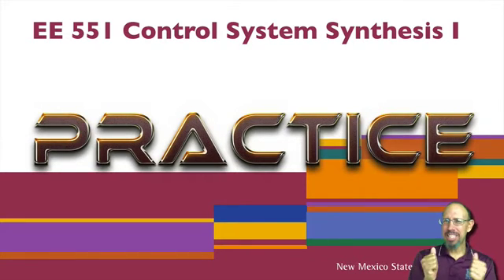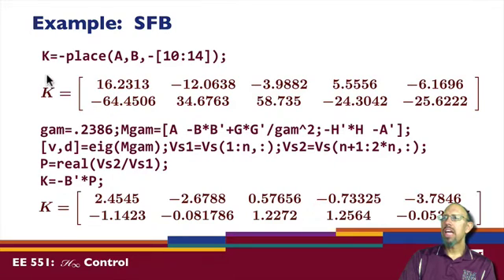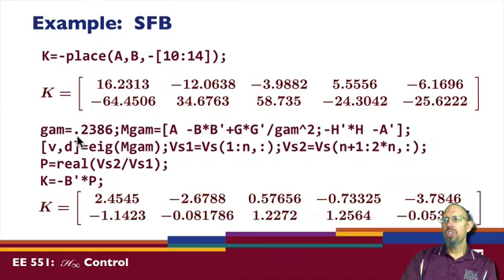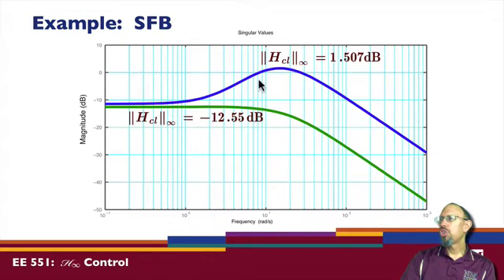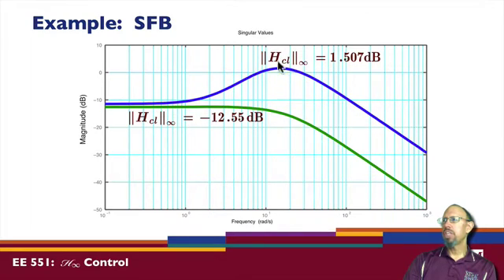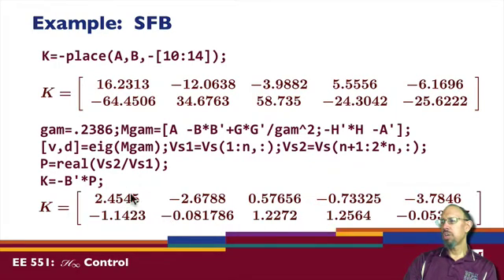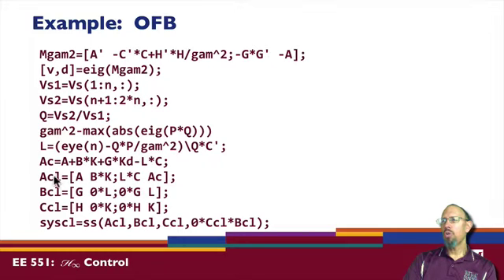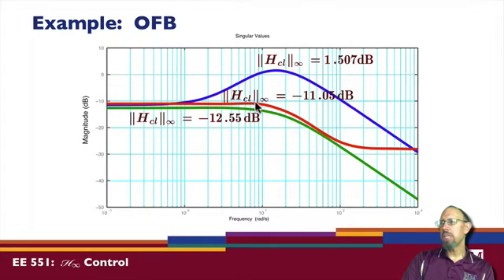L34P: Practice Problems